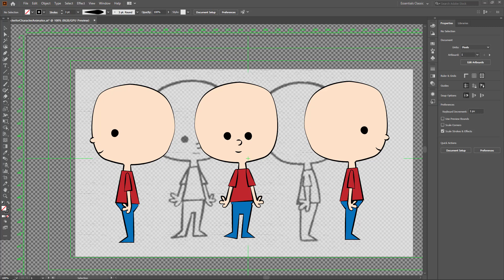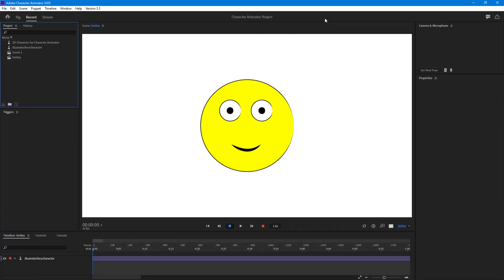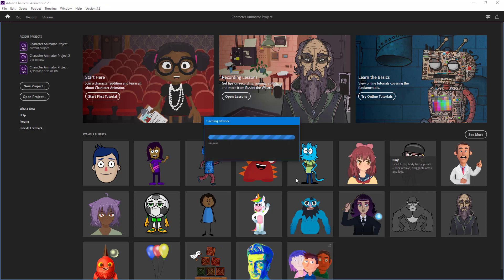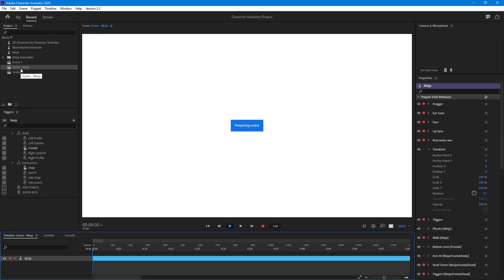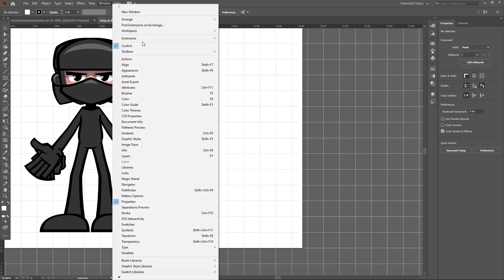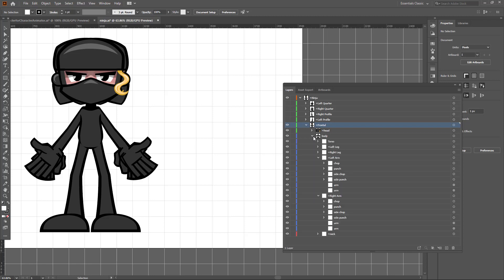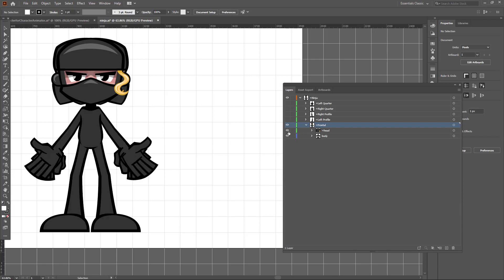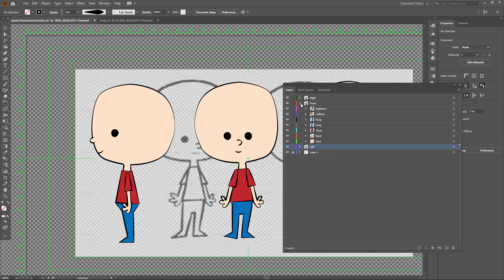Adobe Character Animator Tutorial - Lesson 26 - Arranging Layers for Character in Illustrator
In this tutorial, we will be discussing about Arranging Layers for Character in Illustrator in Adobe Character Animator